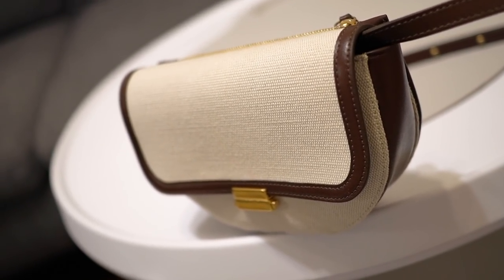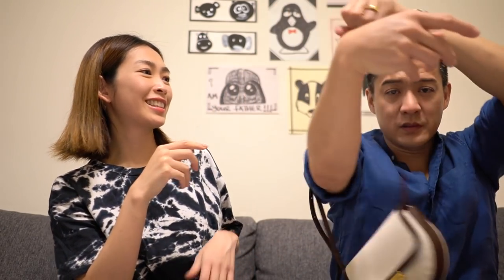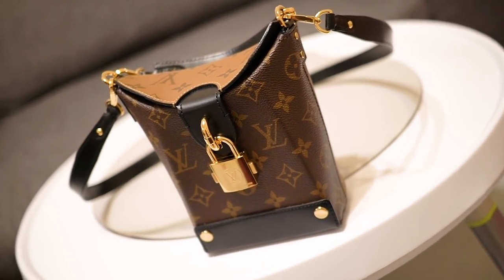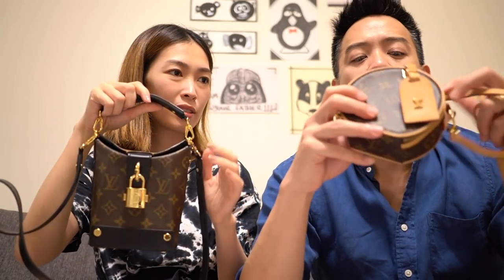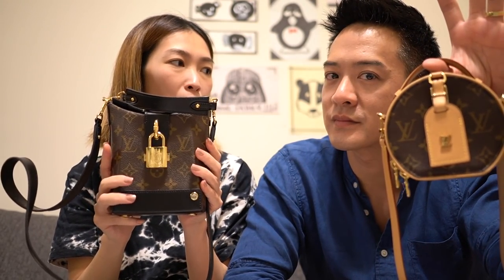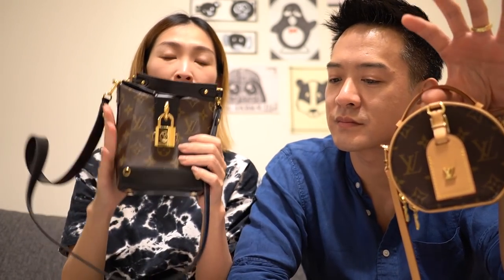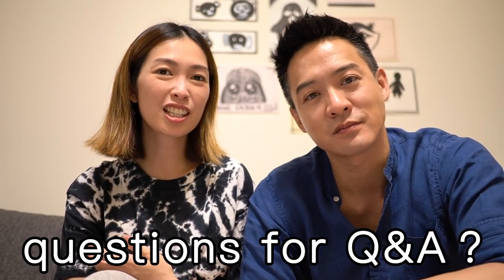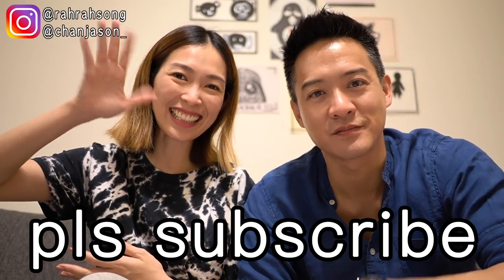s&j Sarah‘s Favourite Mini Bags... Practical? But very very CUTE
It's been everyone's favourite lately.
Your love for Chanel and Hermes and all things pretty hahaha
We're a little hesitant to do an Hermes vlog 'cos there's usually some negative feedback. Of course the positive responses, those of you who want us to film Hermes totally outweigh the baddies hahaha
Thank you all for jumping to our side to show your support, it's your encouragement that keep us vlogging and making more content.

There has been a slowdown in the increase the COVID-19 cases in HK, but we shouldn't ease up too soon. I'm sure the situation is similar all over the world. We can't get complacent and we can't be careless. Only with discipline and a lot of teamwork☺️ can we look after ourselves and look after each other.

1:15 Wandler
2:54 Yuzefi
4:27 Simon Miller
6:10 Louis Vuitton
8:12 Hermes
10:19 Tod's